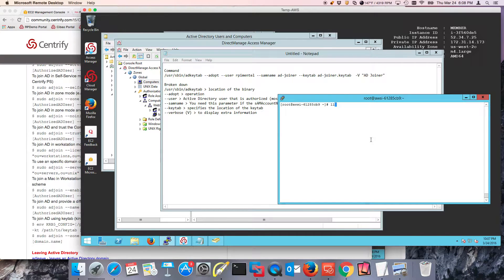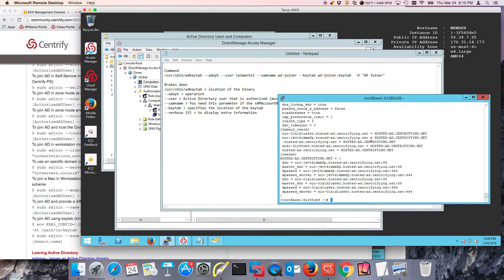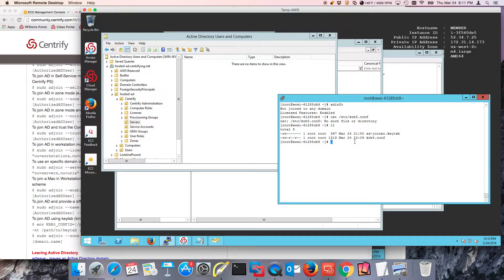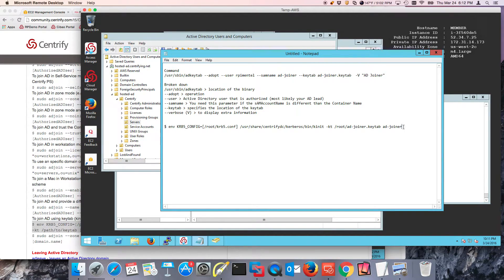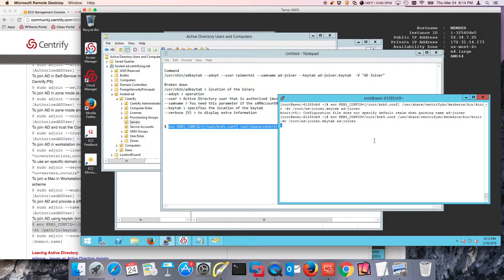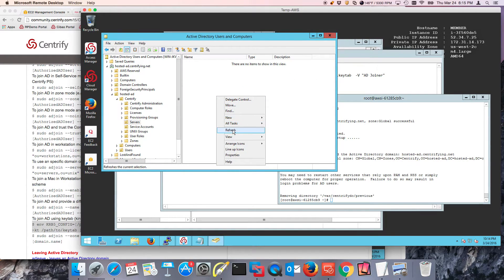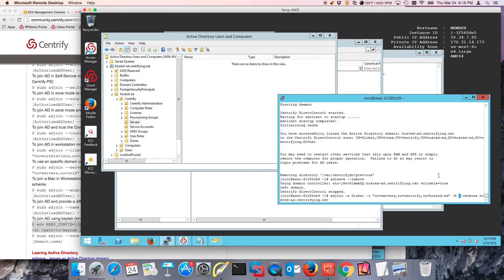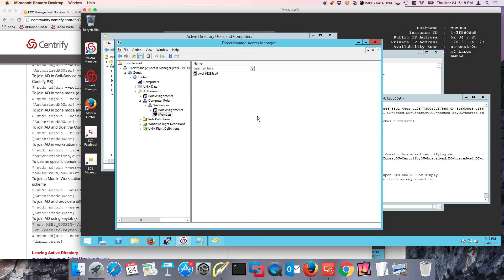Creating AD Service Account for automated Centrify UNIX/Linux/Mac operations (3/3)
These 3 videos describe how to create an Active Directory Service account and its corresponding Kerberos keytab to facilitate AD joins/unjoins;  Centrify zone adds/removals, and Computer Role provisioning.

In part III - Keytab Verification and Testing
1. We verify that the keytab is working as expected by using kinit
We needed to copy a usable krb5.conf
2. We run adjoin command to verify that AD and zone joins are working.
3.  We verify that the keytab is also able to remove systems from AD/Centrify zone using adleave
4. We verify that the keytab will also help us with domain/zone joins and computer roles.

With that keytab and krb5.conf file, now you can bake into your image or add to your utility servers for automation.  Make sure you clean them up after use.